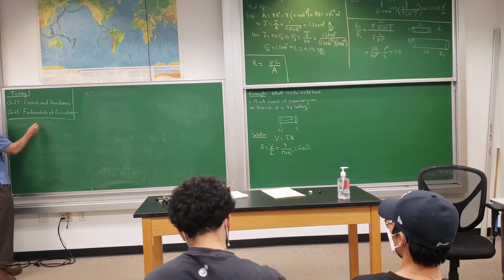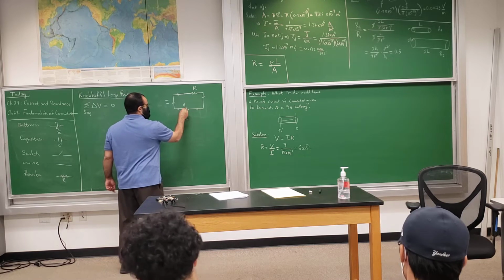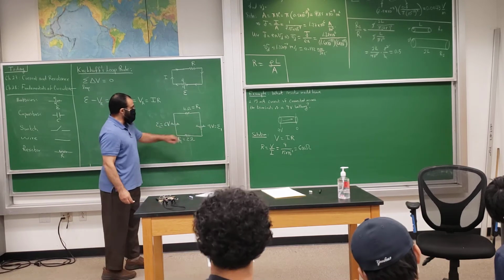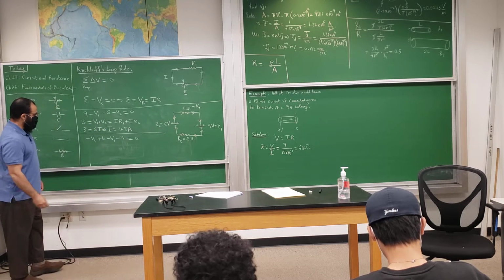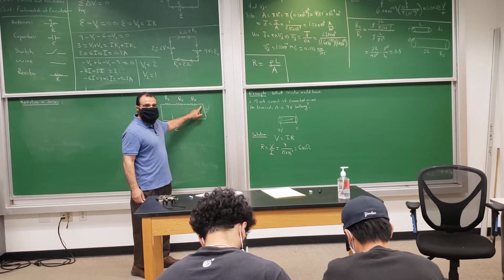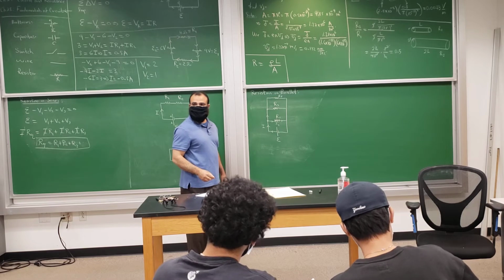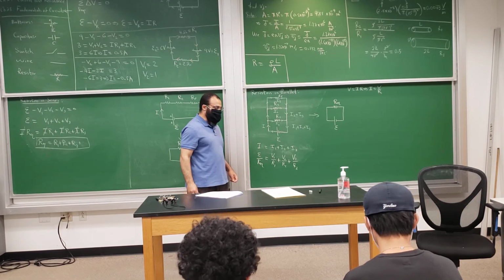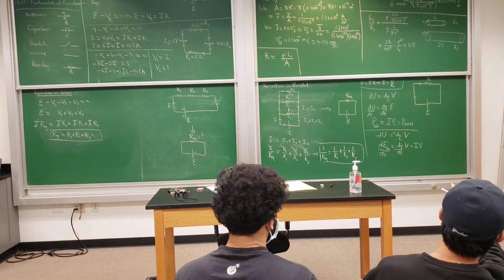Knight Chapter 28 Fundamentals of Circuits Part B